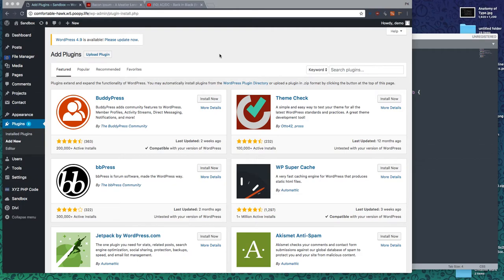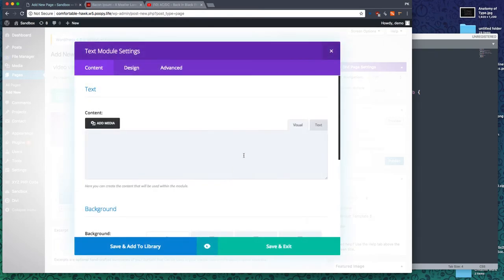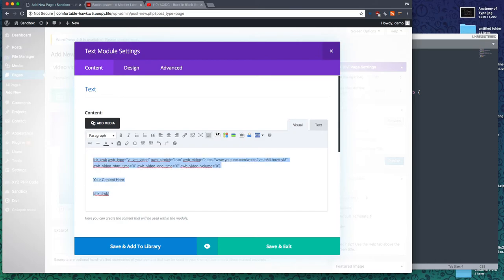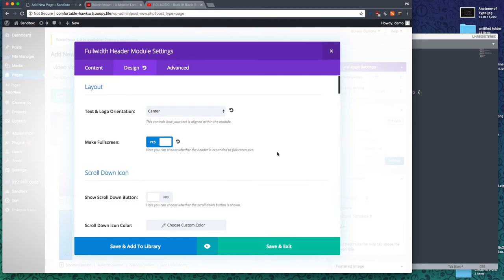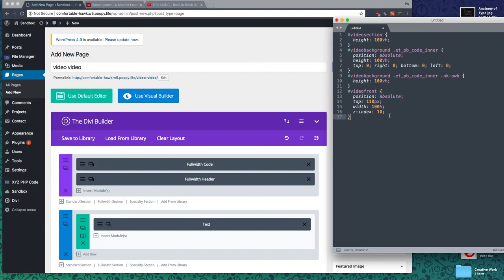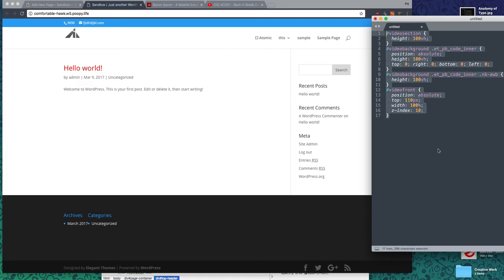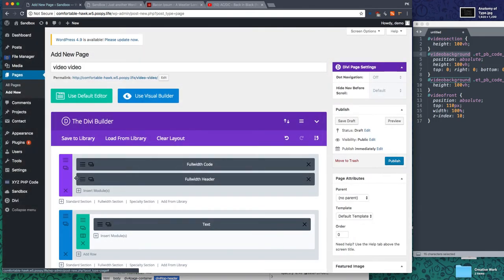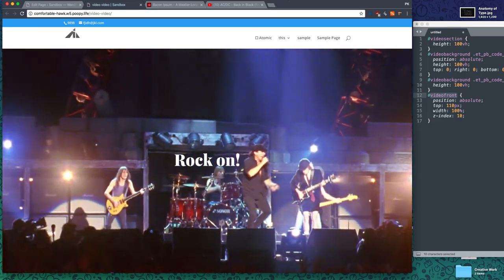AI DIVI Tutorial - Adding a Video Background Hero Section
Hi, this is a tutorial on how to add a video background to the full-width hero section.

It takes a bit of work, but it's free, and it works well. Just follow along the video and you'll get it.